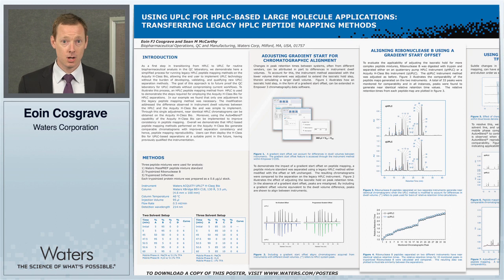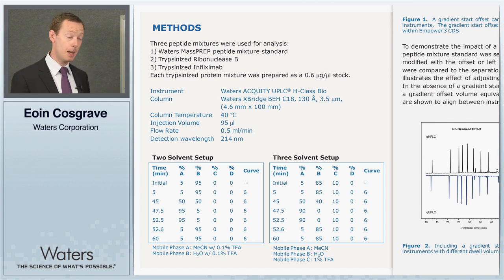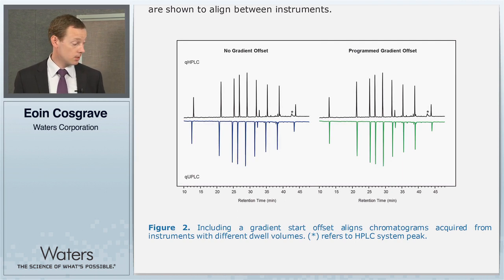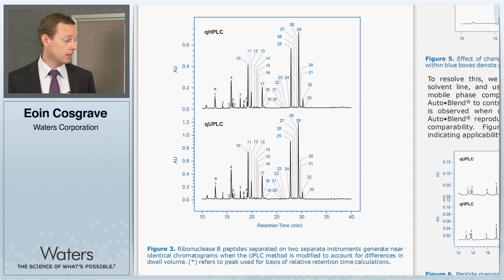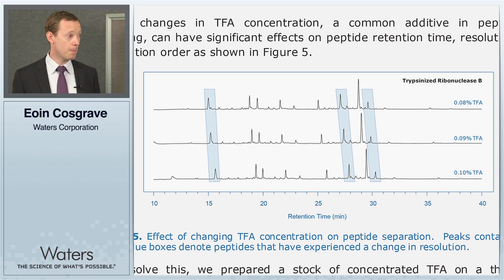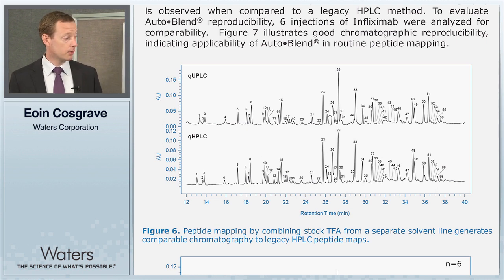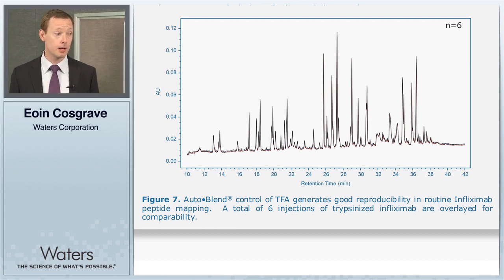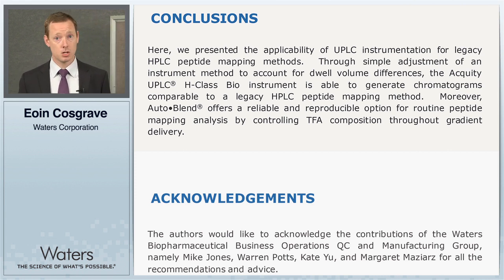Using UPLC for HPLC-Based Large Molecule Applications: Transferring Legacy Peptide Maps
In this video poster, Eoin Cosgrave of Waters discusses the use of UPLC technology for HPLC-based large molecule applications, and how to successfully transfer a peptide mapping method from HPLC to UPLC.